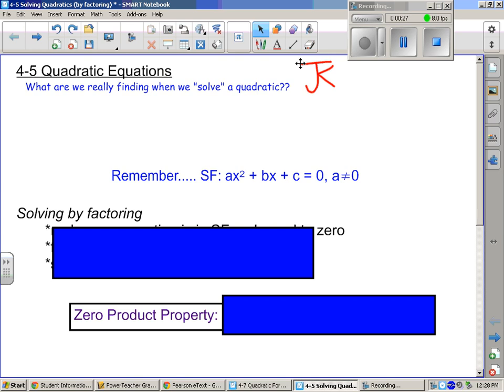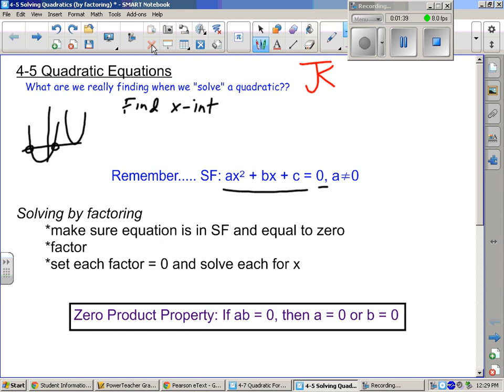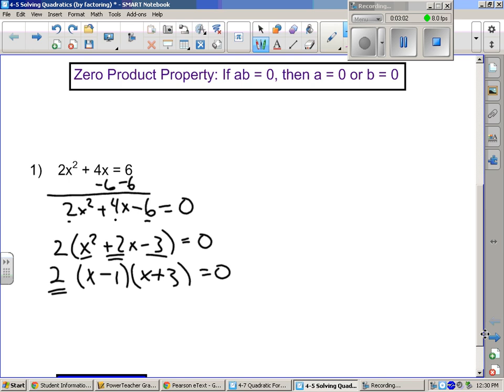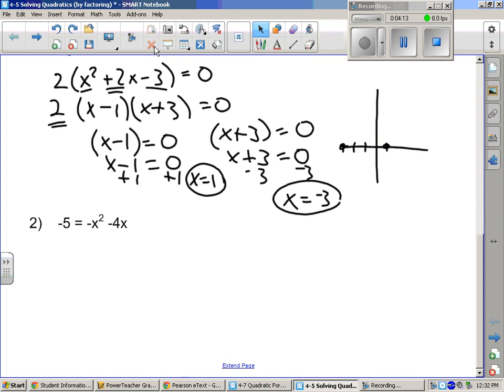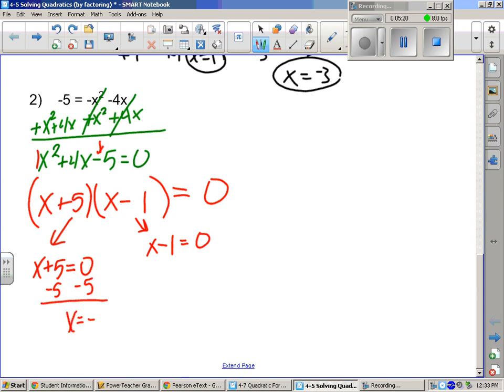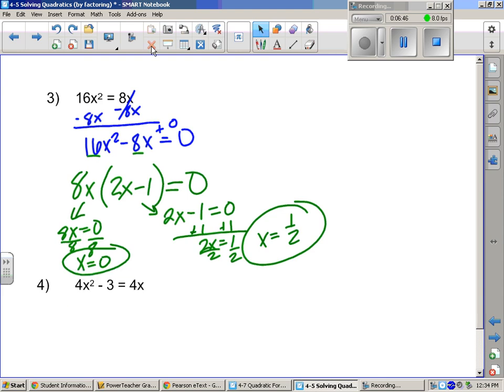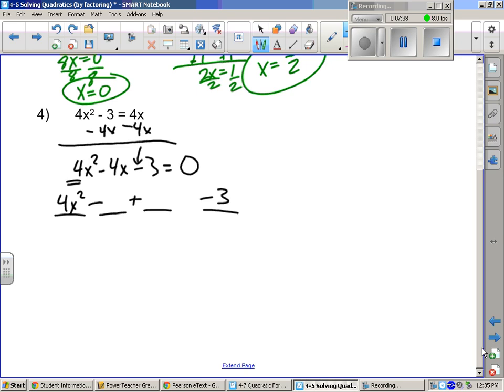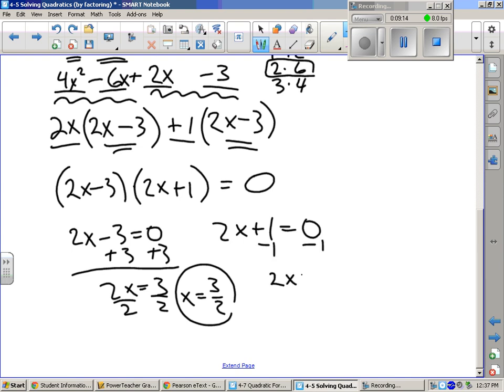4-5 Quadratic Equations